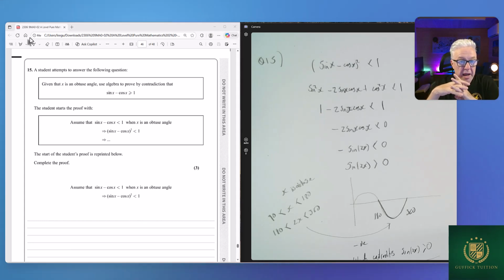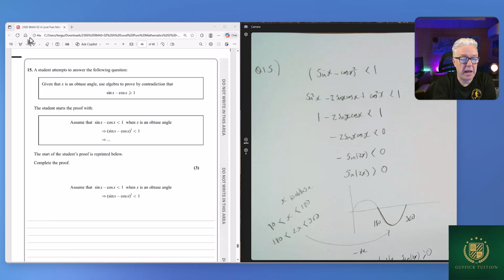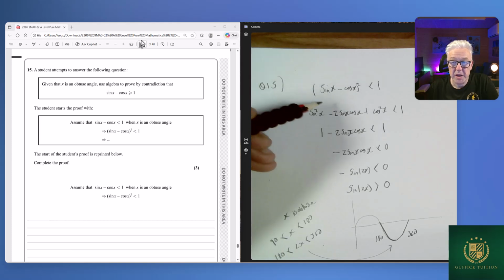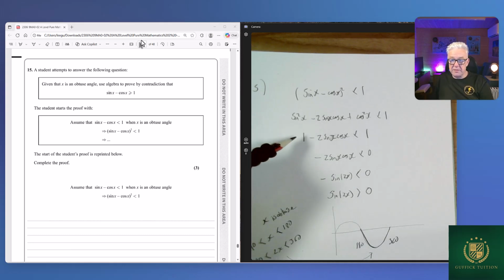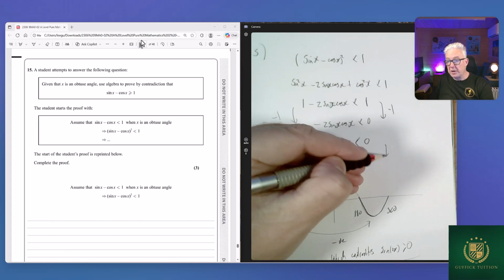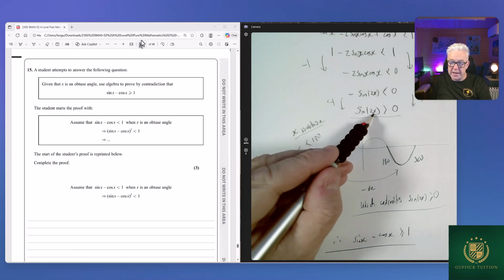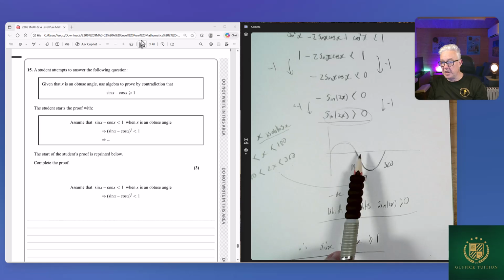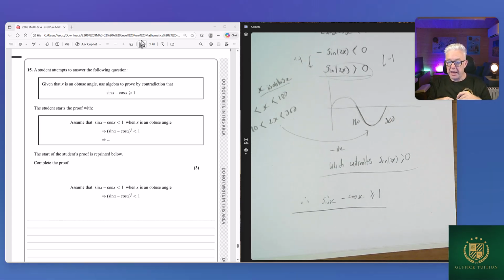Proof by Contradiction (Q15 A2 P1 Edexcel 2023)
📞 𝗕𝗼𝗼𝗸 𝗮 𝗳𝗿𝗲𝗲 𝗰𝗼𝗻𝘀𝘂𝗹𝘁𝗮𝘁𝗶𝗼𝗻 In this final question of Edexcel A-Level Maths Paper 2 (2023), Lee Guffick walks you through a beautifully structured proof by contradiction, showing how to rigorously justify that
sin(x) – cos(x) ≥ 1 for all obtuse angles x.

This is a classic examiner favourite and a powerful demonstration of how algebra, trigonometry, and logic blend together at A-Level.
Lee breaks down the entire reasoning, showing where students commonly go wrong, and explains how to use the contradiction approach with clarity and confidence.

⏱️ TIMESTAMPS:
00:00 – Introduction to the final question
00:12 – What the question is really asking
00:25 – Starting the proof by assuming the opposite
00:48 – Squaring the expression correctly
01:15 – Expanding and simplifying sin²x + cos²x
01:33 – Rearranging to isolate the contradiction
01:56 – Converting to sin(2x)
02:20 – Understanding the domain: x obtuse → 2x between 180°–360°
02:38 – Using the sine graph to identify the contradiction
02:57 – Concluding the proof logically
03:15 – Final wrap-up of Paper 2

Trigonometric identities: sin²x + cos²x = 1

Double-angle identity: sin(2x)

Logical structure of proofs

Interpreting the domain for trigonometric functions

Recognising contradictions from graphs

Common mistakes when squaring inequalities

💯 EXAM TIPS:

When a question says “prove by contradiction”, always start by assuming the exact opposite of what you want to prove.

Sketch the trig graphs! They make contradictions instantly visible.

Be careful when squaring inequalities — only do it when everything involved is positive or when the question explicitly points you that way.

Always link back to the domain given (here: x obtuse) — this is the key to the contradiction.

Concluding clearly (“therefore the original statement must be true”) earns marks.

📚 ABOUT GUFFICK TUITION:
Lee Guffick is a former Head of Mathematics and A-Level Examiner helping students achieve A/A grades* and win places at Oxford, Cambridge, and Ivy League universities.
His calm, structured explanations make even the trickiest A-Level concepts clear and accessible.